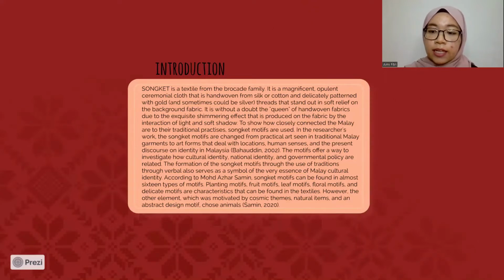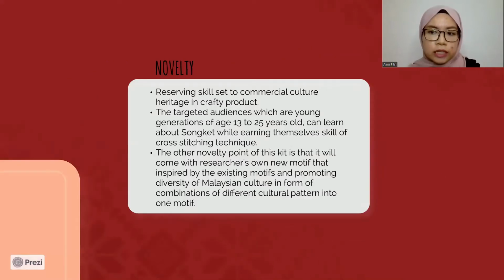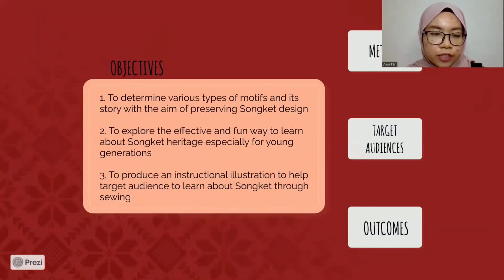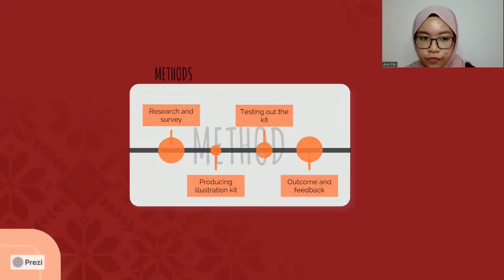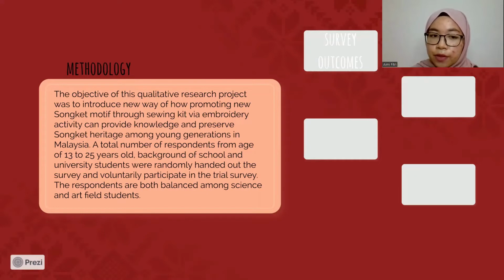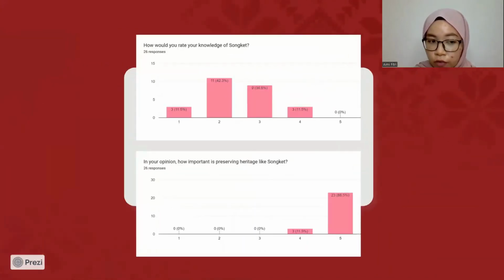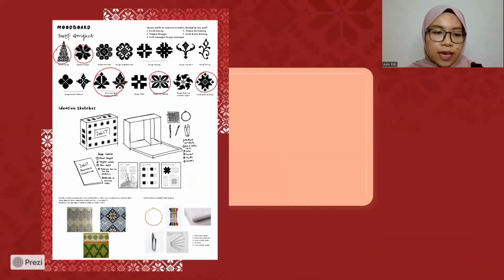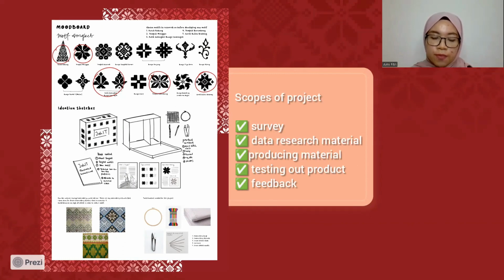JahIT: Cross Stitch Kit Preserving Songket Heritage Design | for CiiDEC2022 Video Presentation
SITI NUR AIMI FITRI BINTI AHMAD RIDZALMAN
AD241 Bachelor in Graphic Design
Kolej Pengajian Seni Kreatif
UiTM Puncak Alam
FYP TITLE: JahIT; CROSS STITCH KIT PRESERVING SONGKET HERITAGE DESIGN

VIDEO PRESENTATION FOR CIIDEC2022 VIDEO PRESENTATION